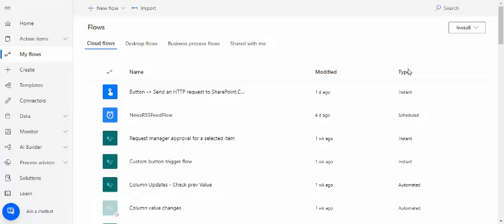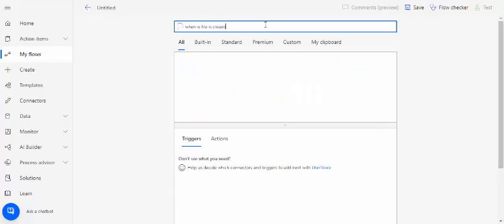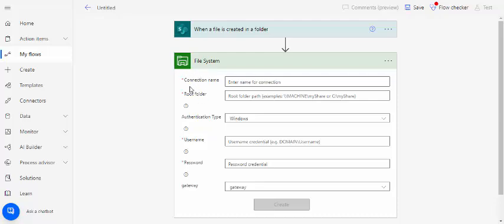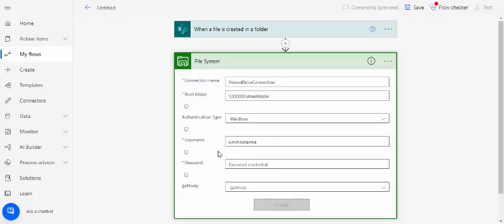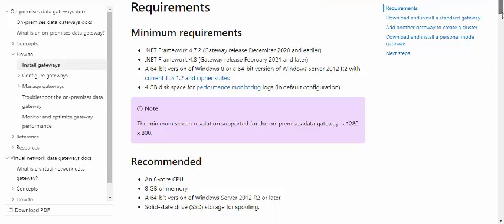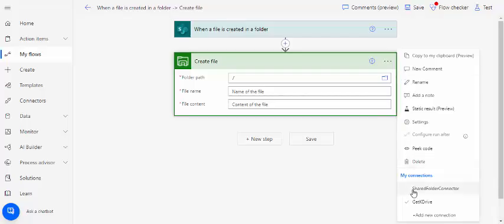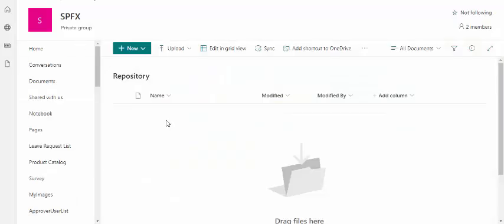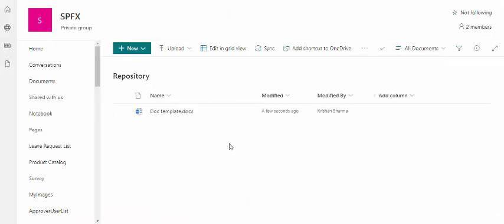PowerAutomate - Save files to Network Drive from SharePoint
This video talks about saving the files to a Shared Network drive from SharePoint document library.